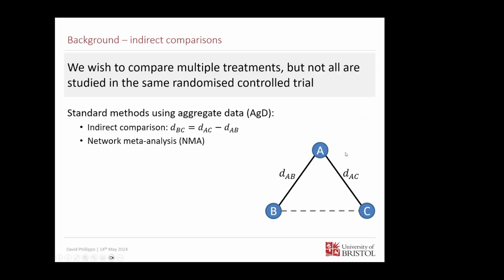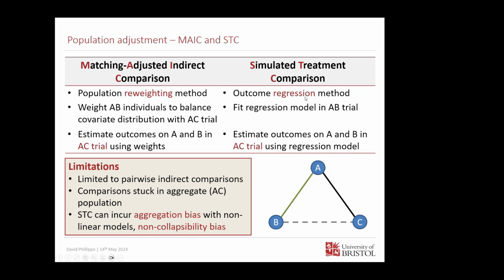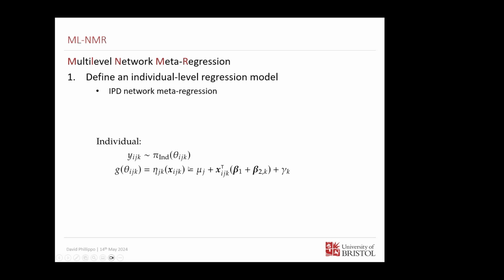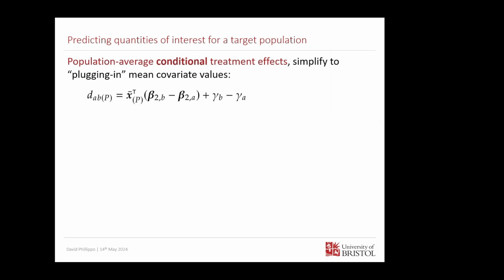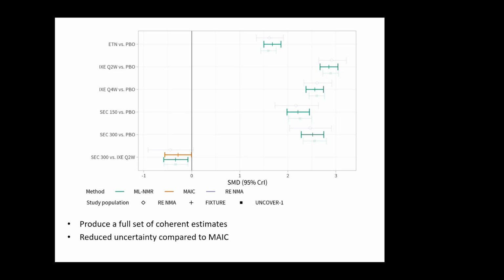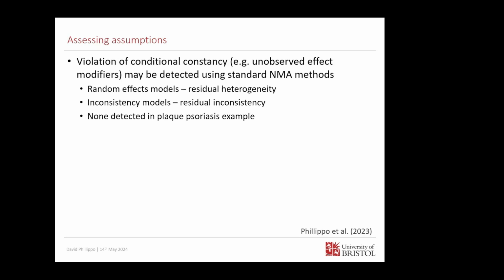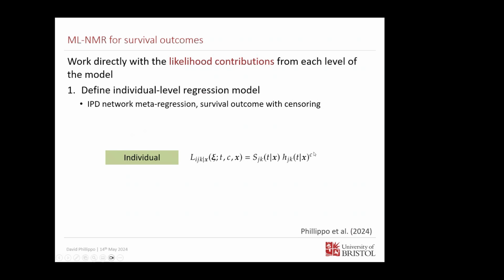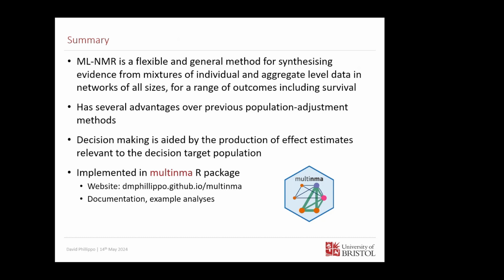Population-adjusted treatment comparisons using individual & aggregate data | Dr. David Phillippo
Join us for an enlightening seminar by Dr. David Phillippo, as he delves into the intricacies of population-adjusted treatment comparisons. Dr. Phillippo is an expert in evidence synthesis, who wrote the book on population-adjusted treatment comparisons (his thesis)! This seminar, part of the Test And Prediction (TAP) series at the University of Birmingham, explores innovative methodologies that integrate both individual and aggregate data to maximise the use of available information to inform treatment effect estimates.

Whether you’re a researcher, clinician, or organisation this seminar offers valuable insights into this advanced statistical method that can transform healthcare decision-making. Don’t miss this opportunity to learn from an expert on the topic!